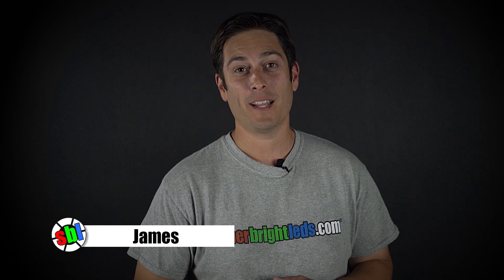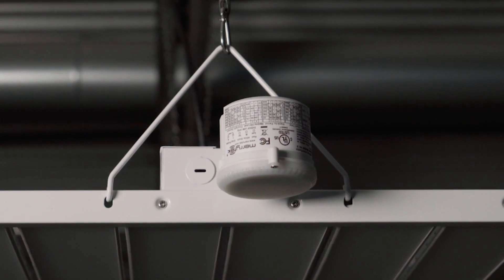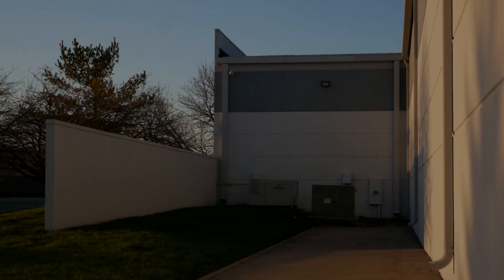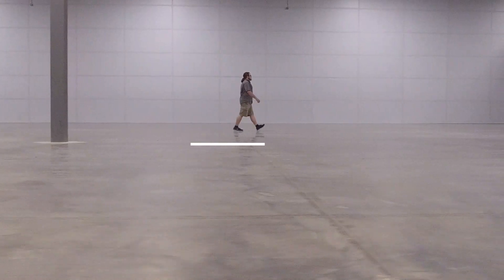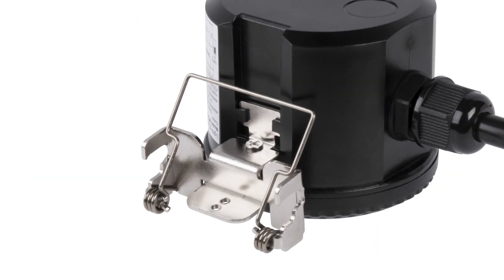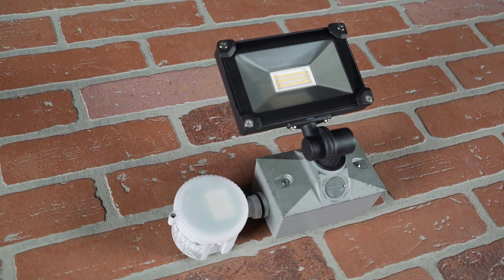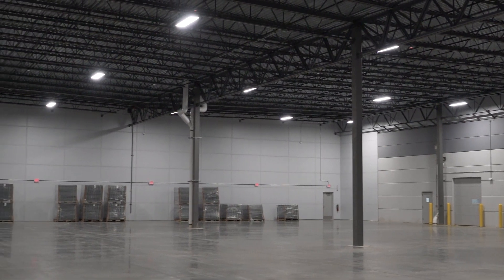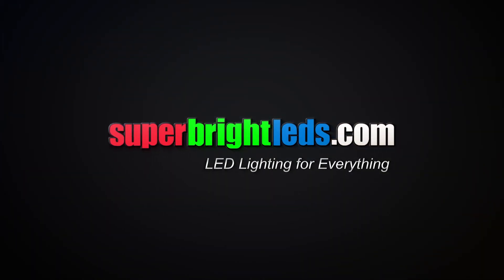Microwave Motion Sensors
Microwave Motion Sensors are a simple solution for increased energy savings and customized detection range, daylight threshold, timer, and dimming (1-10V) settings. The sensors are designed for use with LED high-bay lights, canopy lights, vapor-proof lights, and other industrial LED lights that are installed up to 49' high. Motion can be detected from up to a 26' radius. Use the sensors' DIP switches or a handheld remote (sold separately) to customize settings. The sensors operate within a 120-277 VAC range and can handle up to 480 watts at 120V or 831 watts at 277V. Easily mount the black sensor with surface-mount bracket or on high-bay reflectors with the reflector clip. The white sensor installs in fixtures with 1/2" knockouts. See the sensor manual for a more detailed explanation of specs and DIP switch functions.